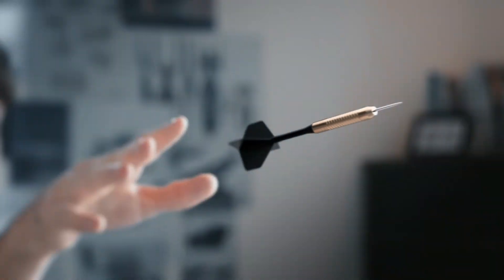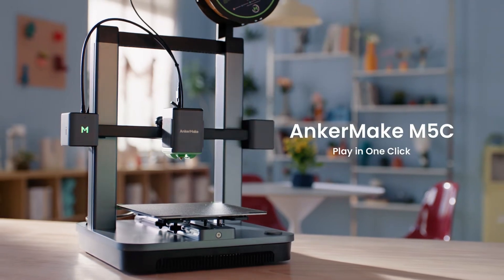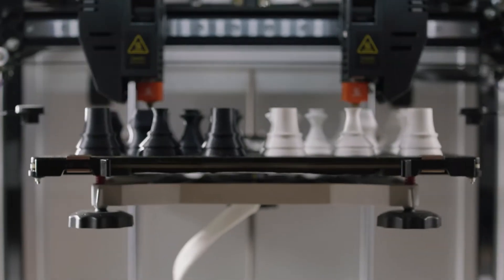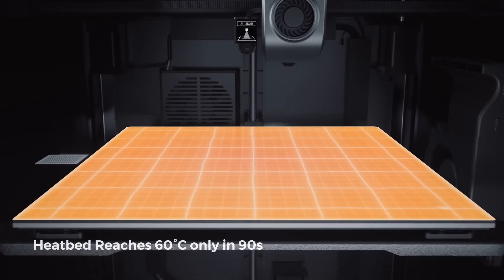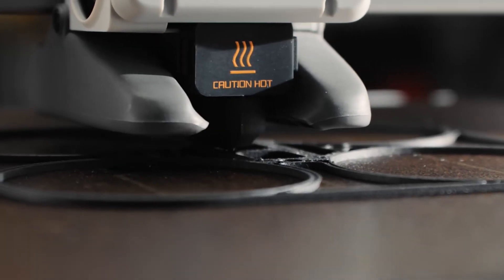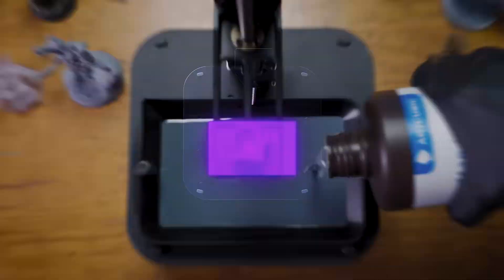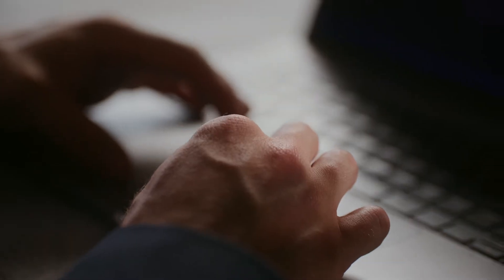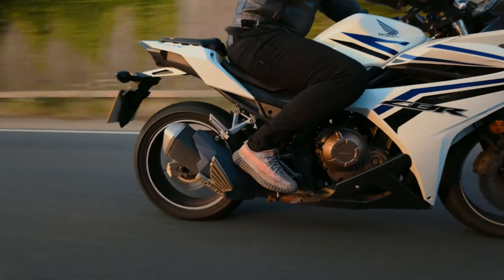Best 3D Printer 2025 – Which One Dominates the Market?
Top 6 Best 3D Printer in 2025 - check product links below to buy your perfect 3D printer today!

► 6.AnkerMake M5C
●Amazon US

► 5.Snapmaker J1
●Amazon US

► 4.Creality K1
●Amazon US

► 3.Bambo Lab A1
●Amazon US

► 2.Anycubic Photon Mono 4
●Amazon US

► 1.QIDI Plus4
●Amazon US